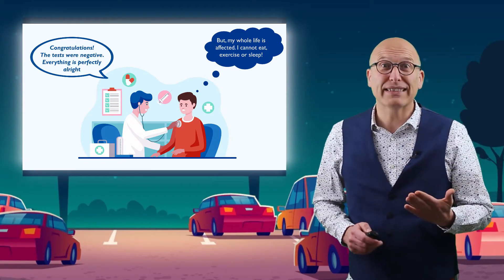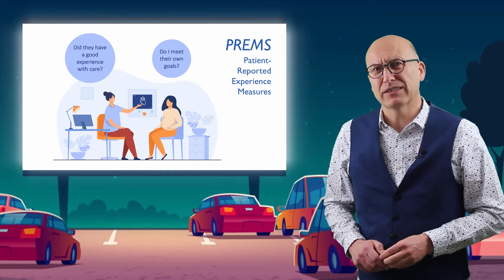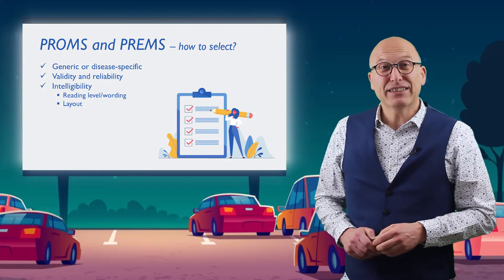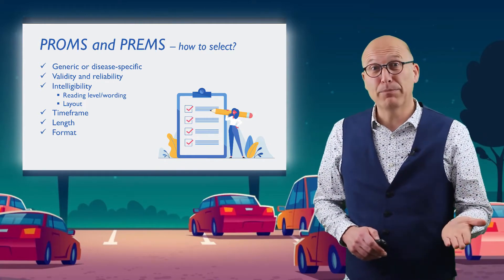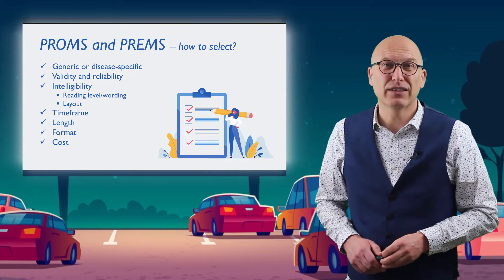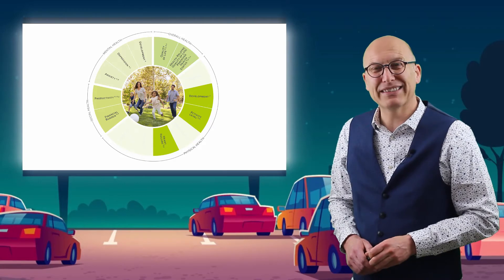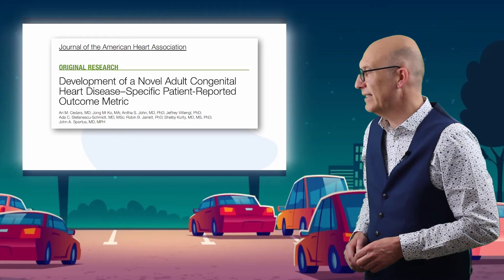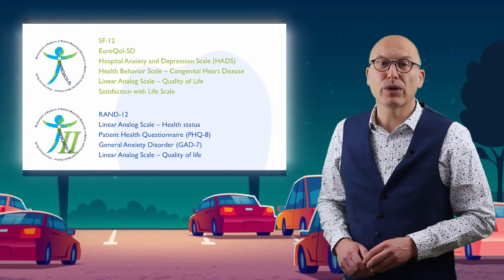AEPC2021 - PROMS and PREMS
How to select and measure Patient-Reported Outcomes (PROMS) and Patient-Reported Experiences (PREMS)

Presentation at the 54th Annual Meeting of the Association for European Paediatric and Congenital Cardiology (AEPC) - 25-27 May 2021, Gothenburg, Sweden